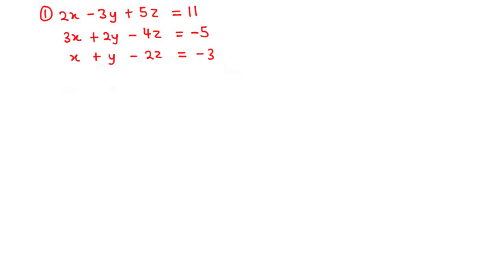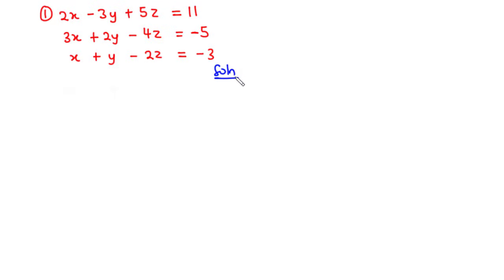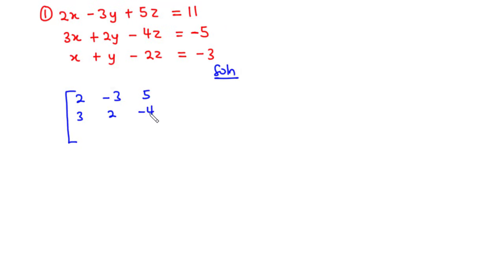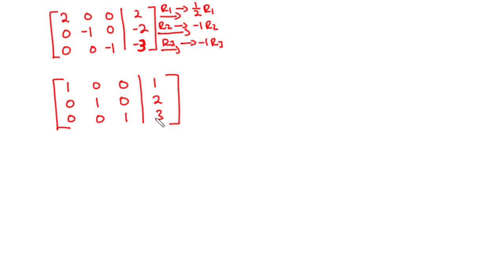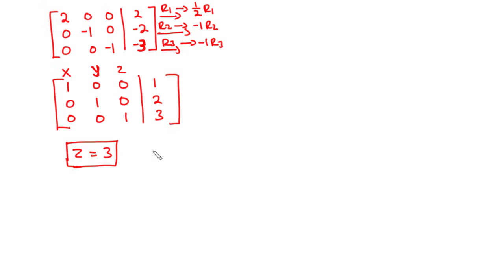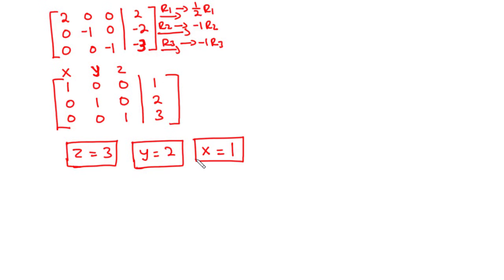🔷11 - Gauss Jordan Elimination and Reduced Row Echelon Form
In todays video we are going to solve system of linear equations using gauss Jordan elimination and reduced row echelon.
To solve a system of equation, you represent the set of equations in a form of argumented matrix thus [A | b]

1. The elements in the leading diagonal should be 1
2. All elements should be 0
3. If a row is made up of all zeros, it should be placed at the buttom of the matrix.

After obtaining the reduced row echelon form of the matrix, the unknown variables easily found.